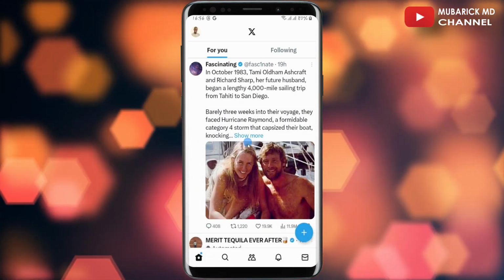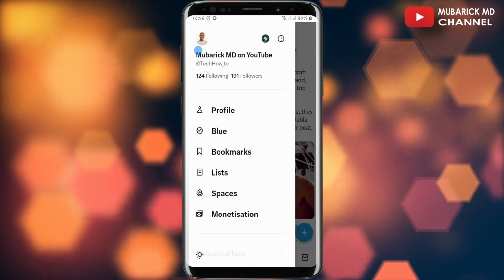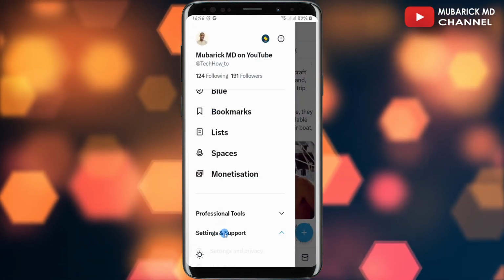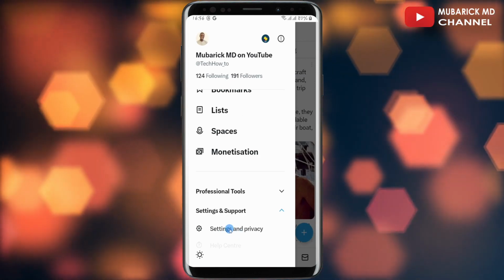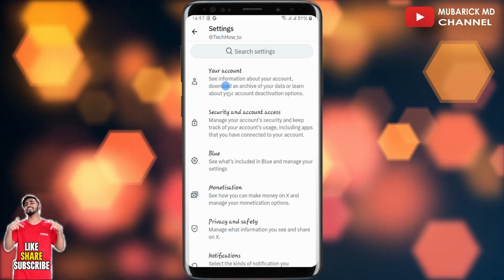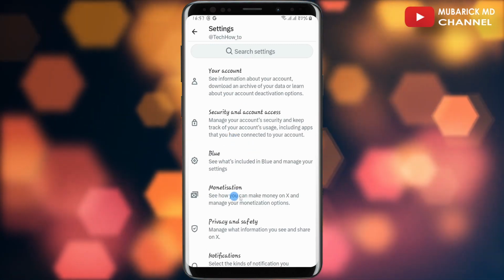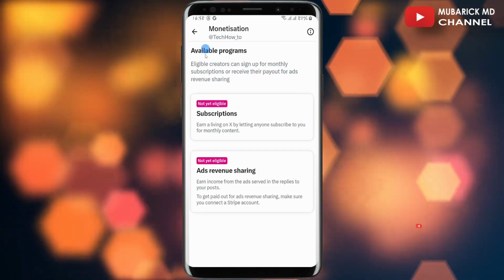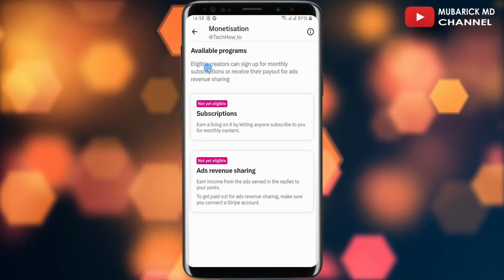How to Monetise Your X (Twitter) Account - Full Guide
Learn How to Monetise Your X (Twitter) Account in this simple steps.